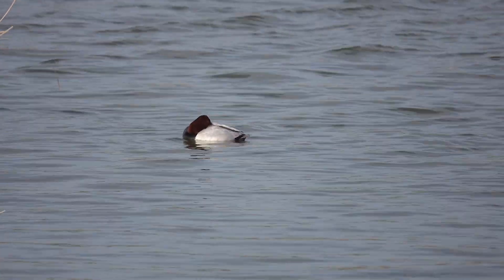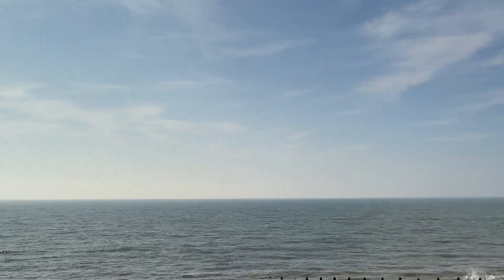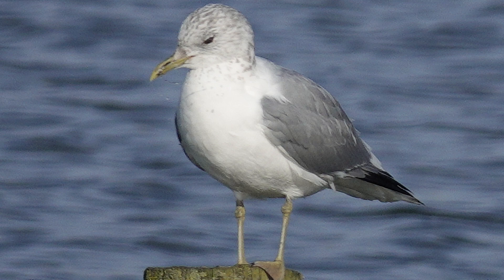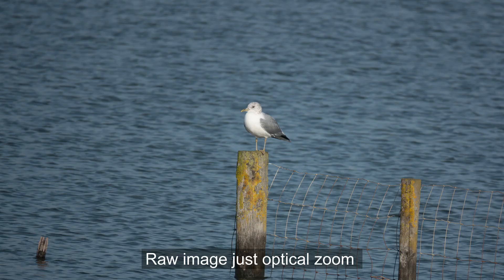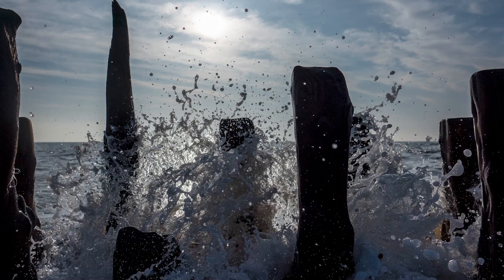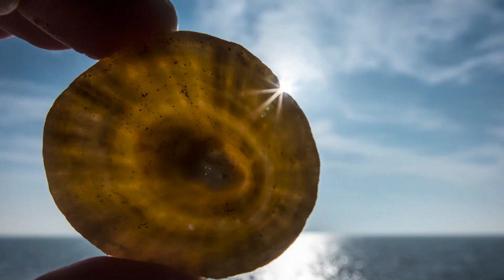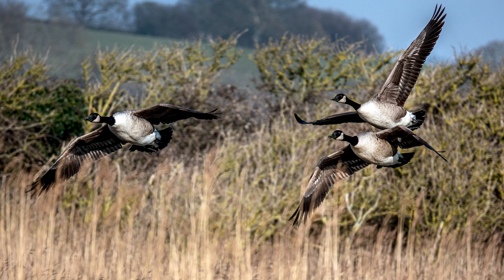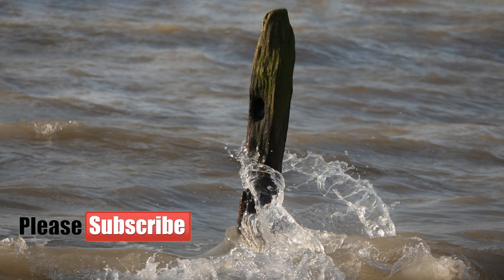Sony Clear image zoom and why i dont really use it